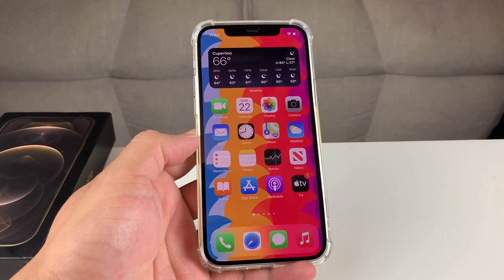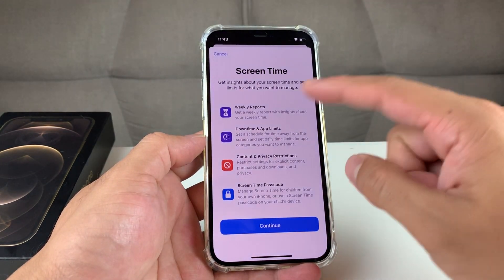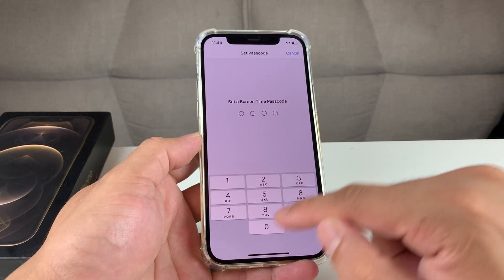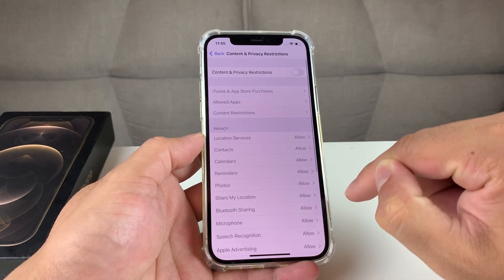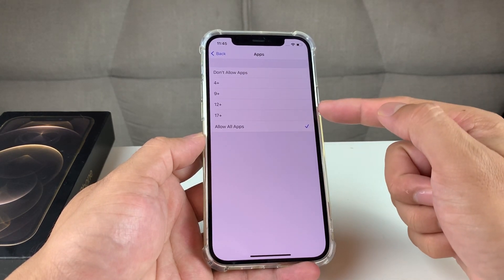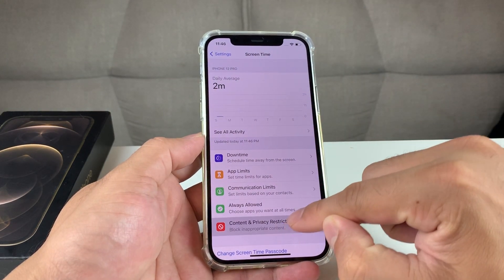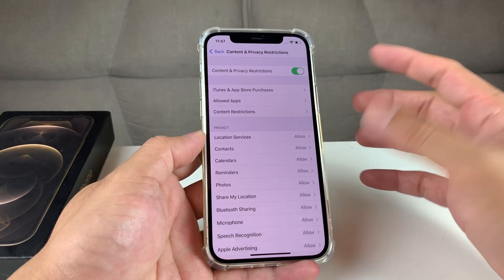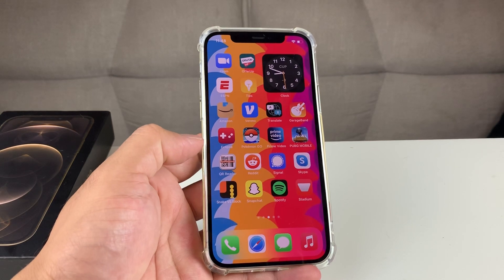How to Hide Apps on iPhone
In this video we show you how to hide apps on your iPhone with passcode restriction.